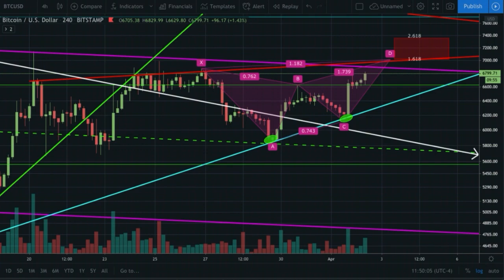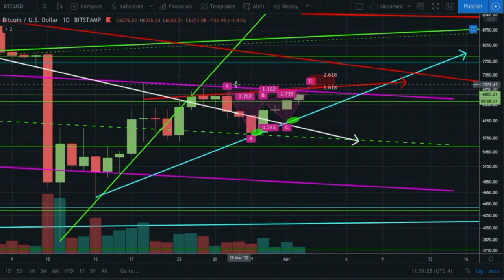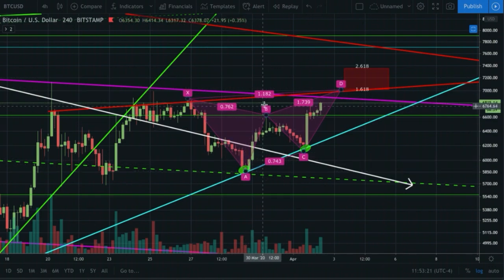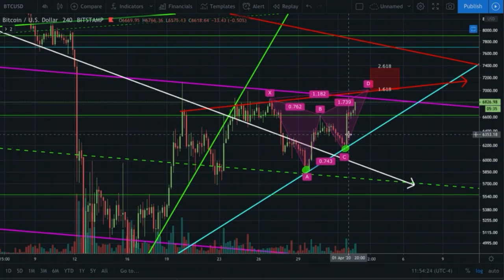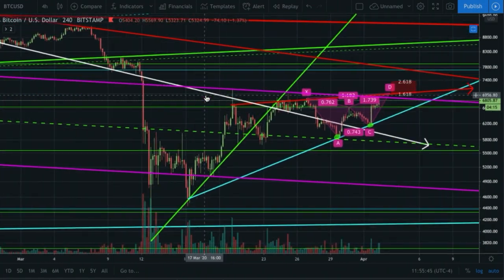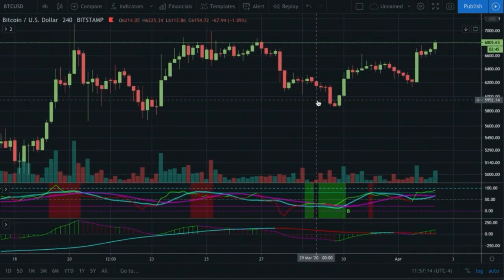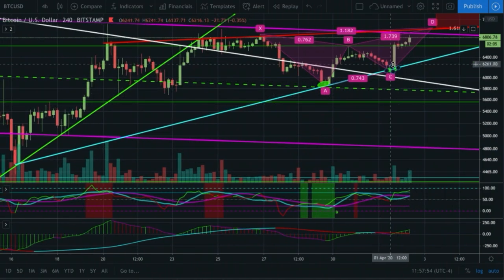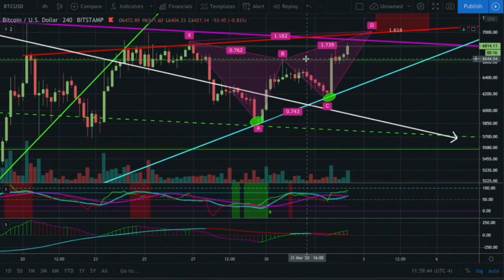CTT Bitcoin & cryptocurrency Bull Break Bearish Butterfly technical analysis news TA Crypto Market